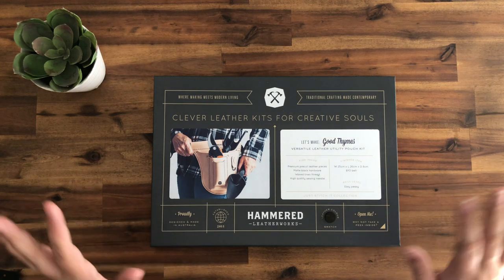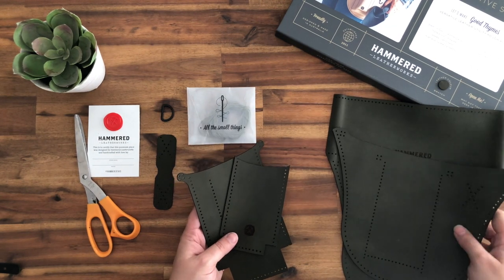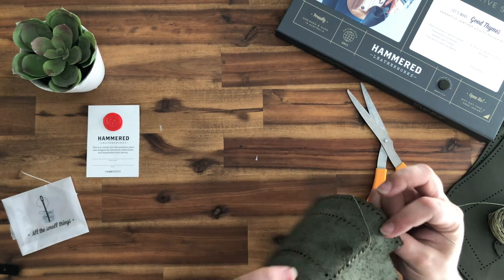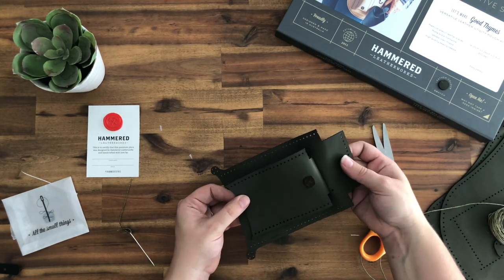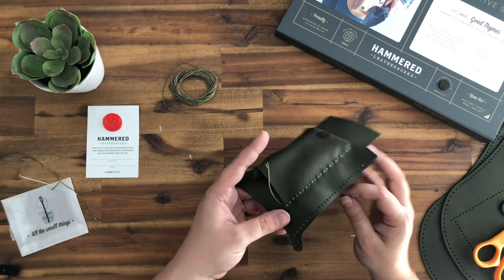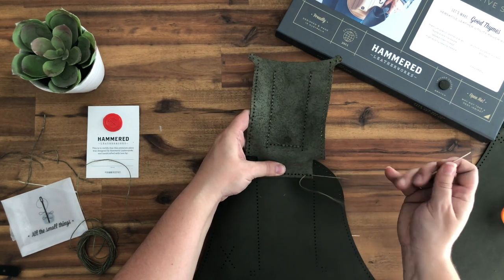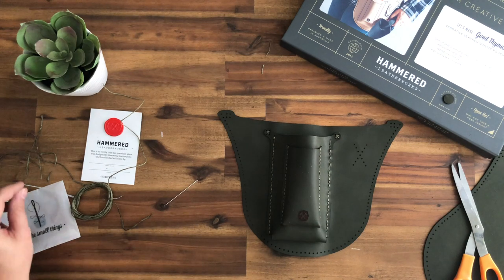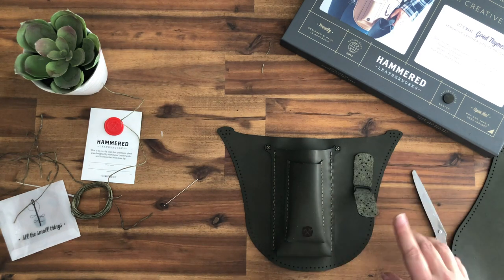Leather Sew Along with Good Thymes Utility Pouch by Hammered Leatherworks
Join Hammered Leatherworks Founder Bec and create Good Thymes

Good Thymes has got your back litterally! Be it on your hip in the garden, craft room or trimming flowers for a vase in the laundry. This versatile utility pouch has 3 pockets of varying sizes giving your tools a place to live so you can keep them in great condition and a home to come back and find them again and again.

There is plenty of room for scissors and secateurs, hand spades and most gardening implements. In the craft room there are rulers, pens, pencils, tape measures, needles and threads and best of all you can hang up your belt at the end of the day and Good Thymes will be there to help you the next time you need it.